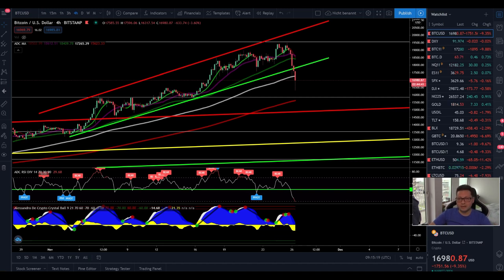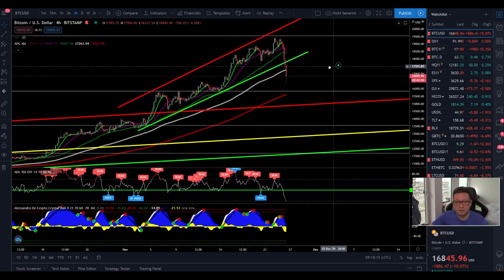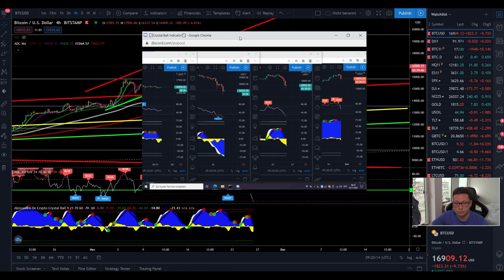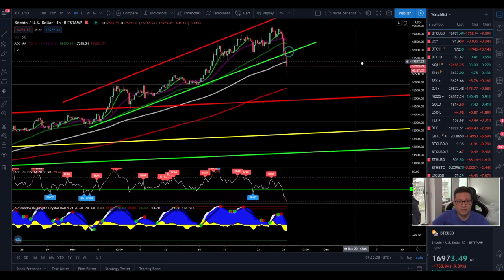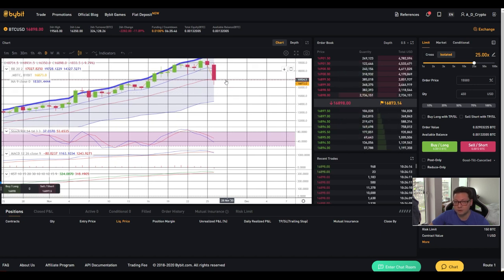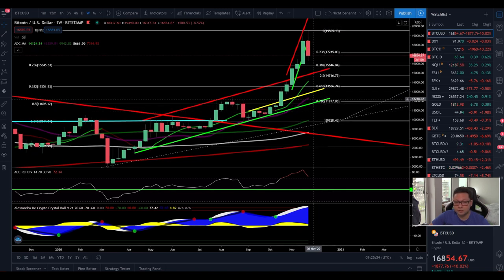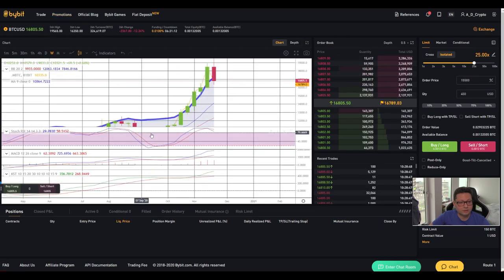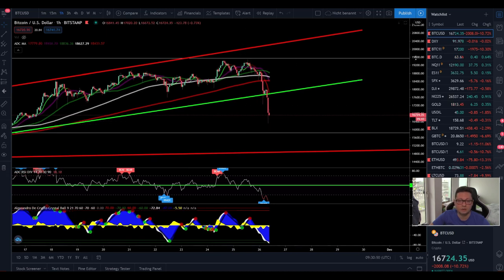BITCOIN DUMP!! BIG CORRECTION STARTED!! HERE ARE THE TARGETS ¦ BITCOIN Technical Analysis 26,11,2020